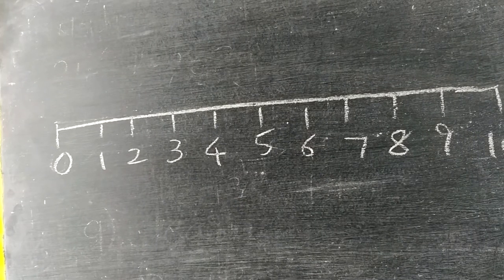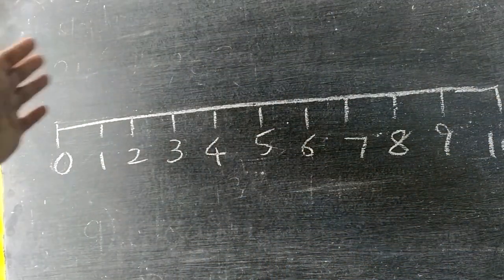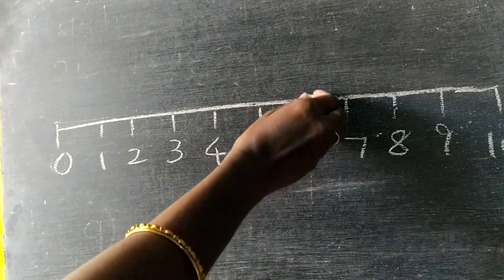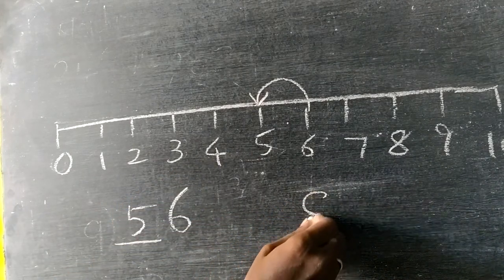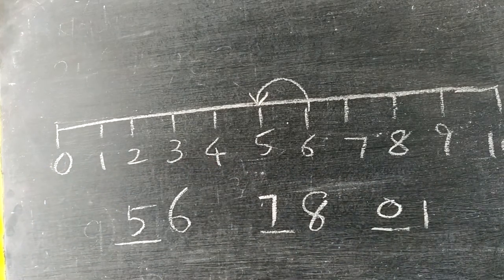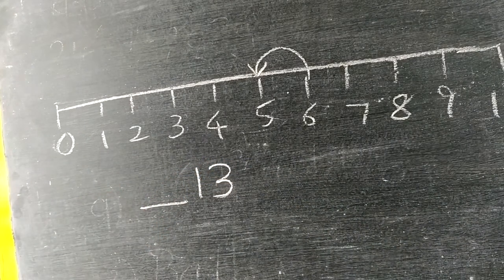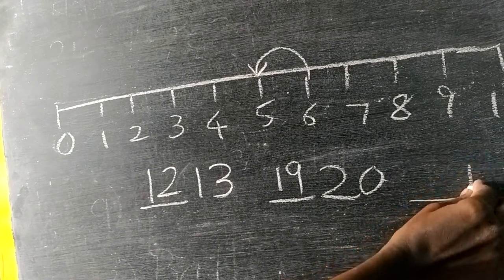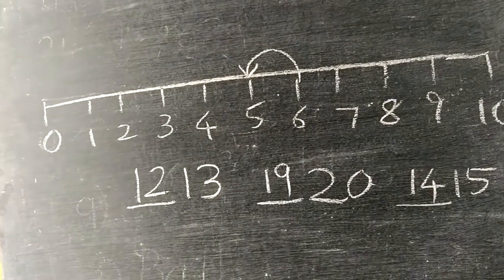Before numbers till 20